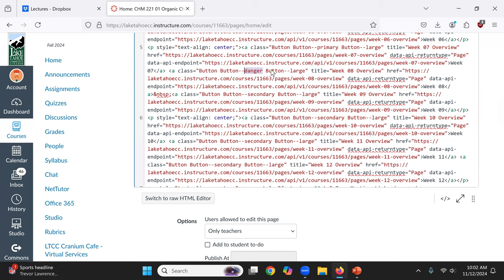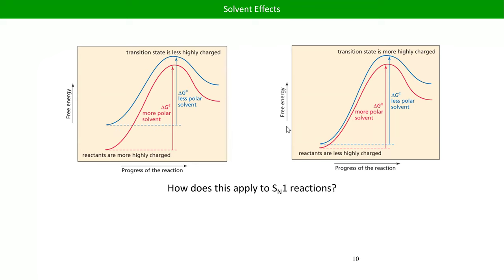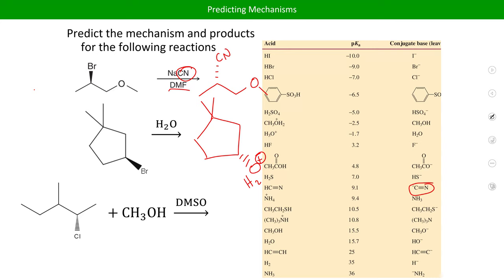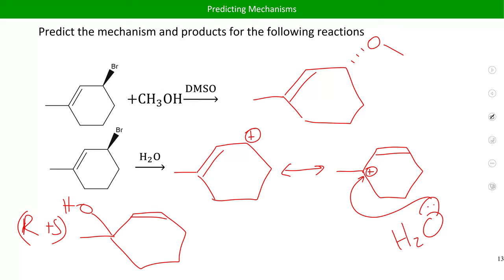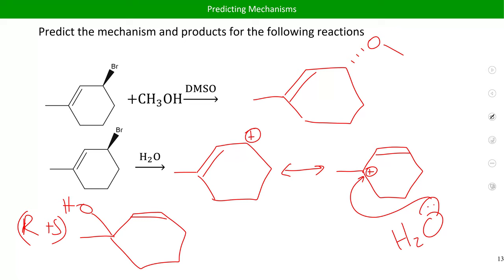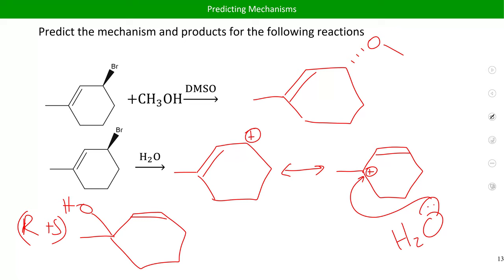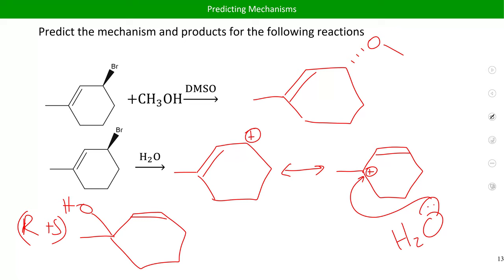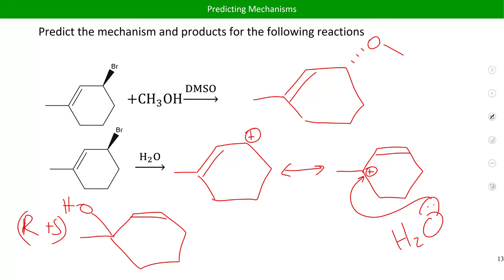CHM221 Fa2024 Lecture 15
Intro to Elimination LTCC